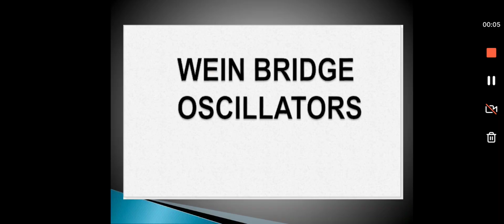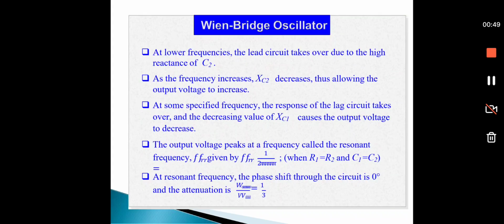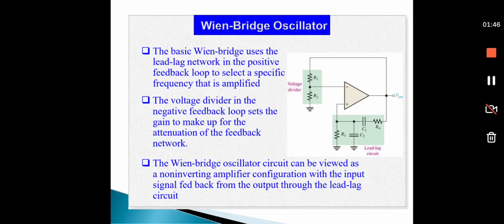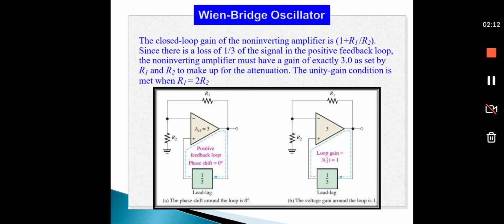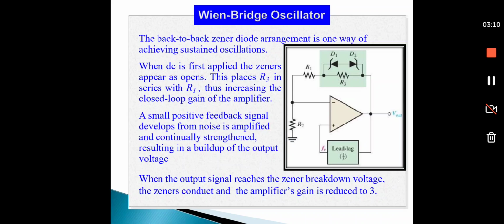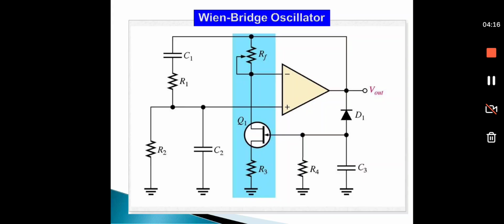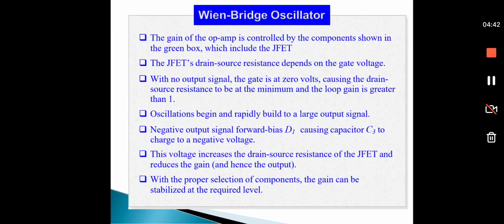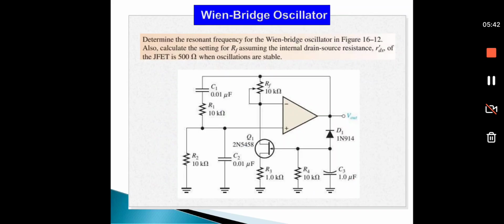WEIN BRIDEGE OSCILLATORS